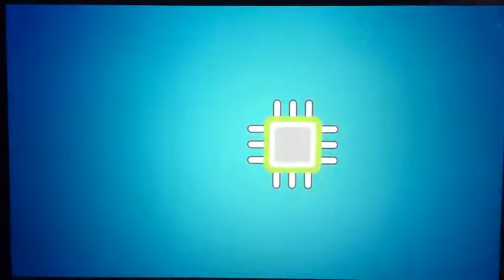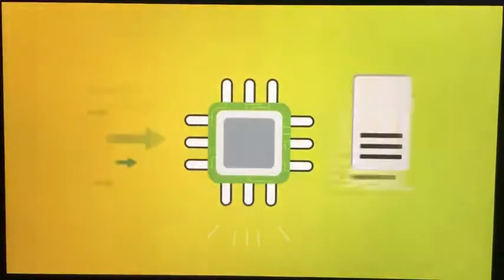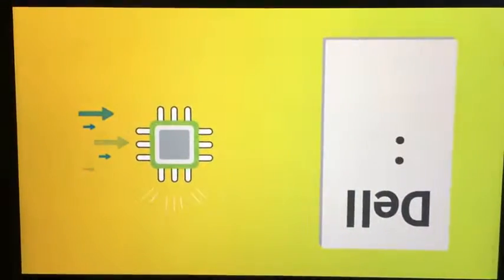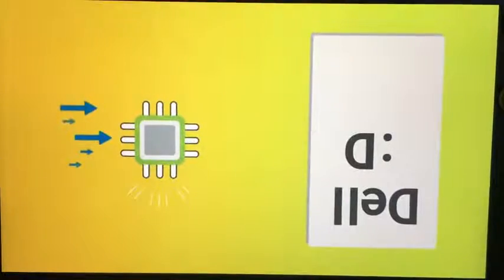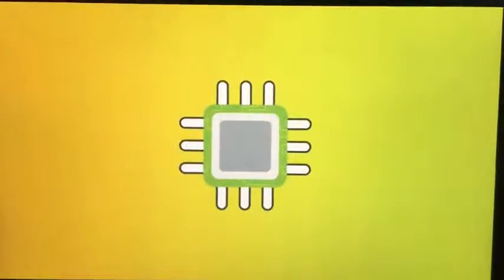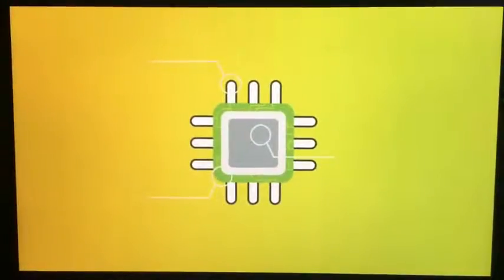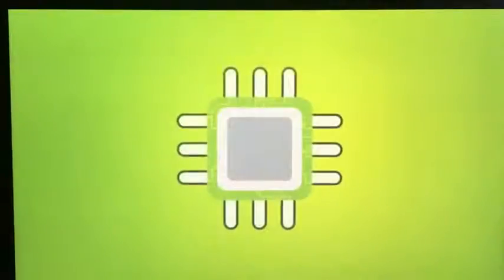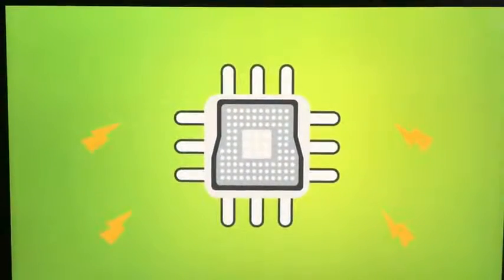Cortex A8 vehicle navigator using RT_Linux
Presented by Pamela Vasquez